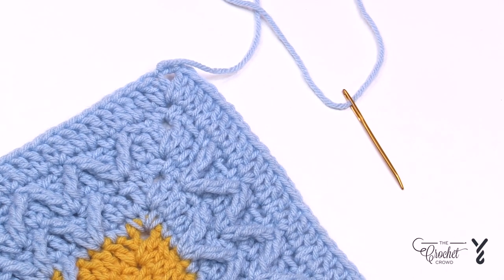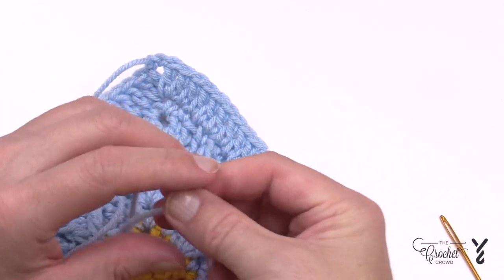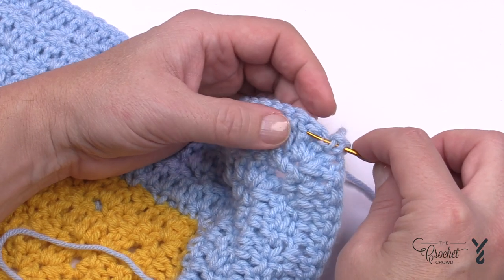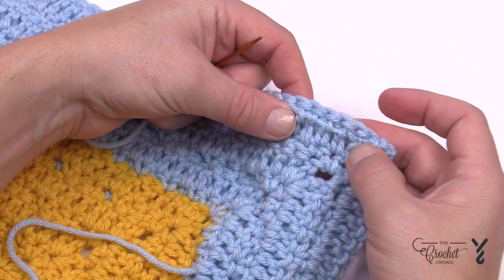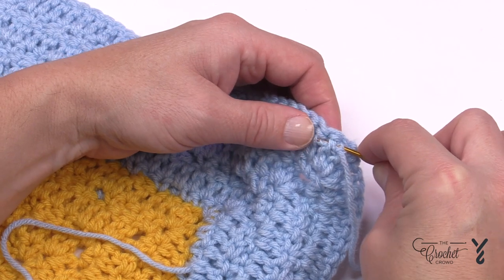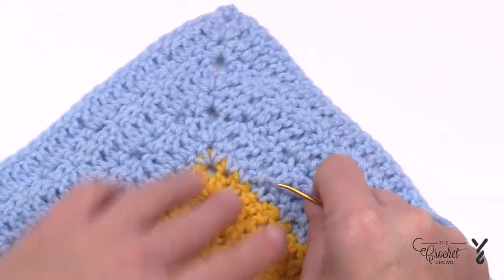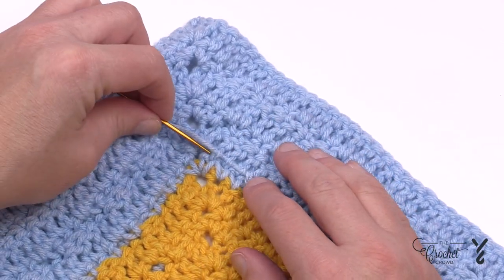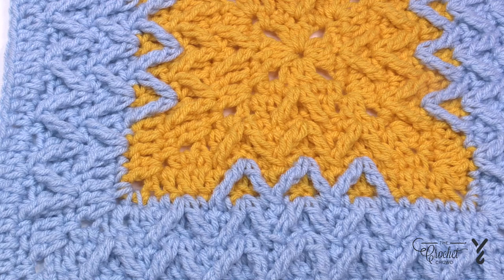How to Weave In Ends Technique for Beginners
Learn how to weave in your ends for crochet projects. The trick is to split the plies apart if you can.

VIDEO CHAPTERS
0:00 Start
0:05 Introduction
0:47 Load Tapestry Needle